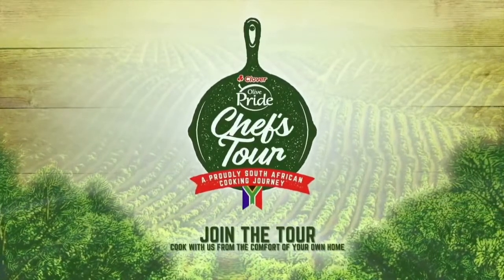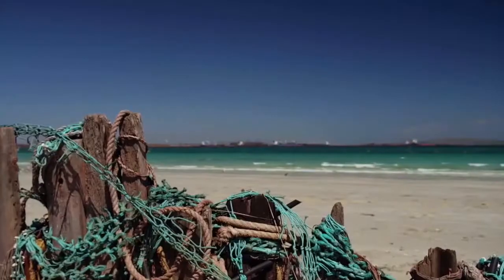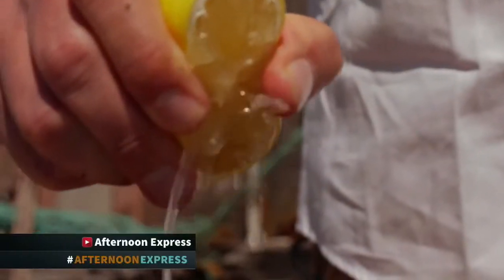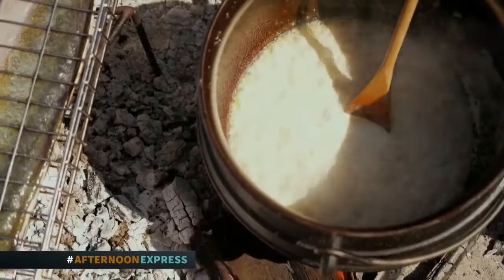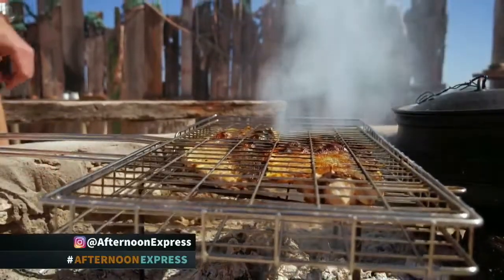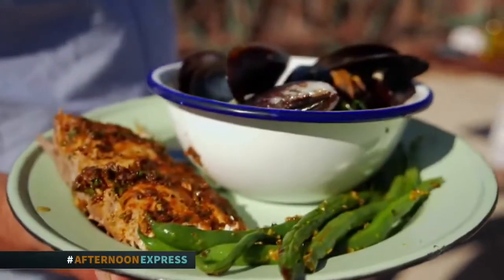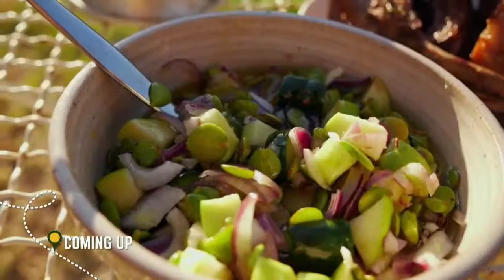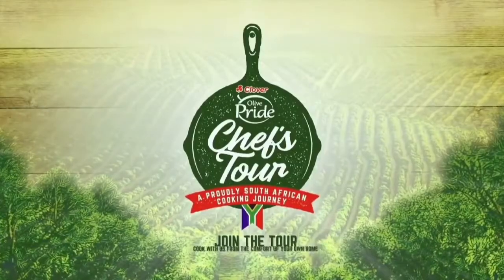Recipe: Jan Braai's Chermoula Yellow Tail and Mussel Potjie (OLIVE PRIDE) | 15 June 2021